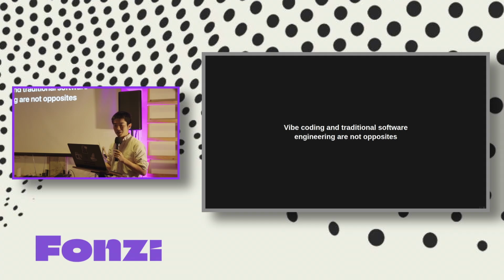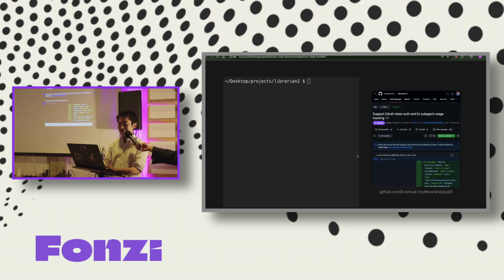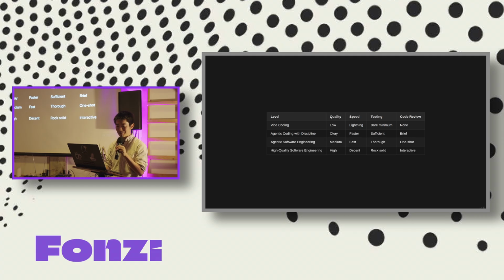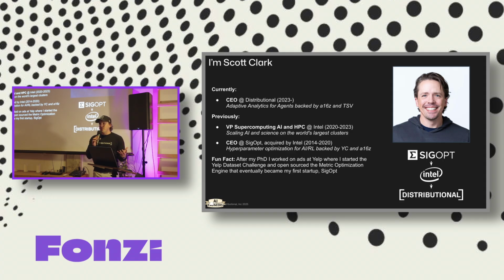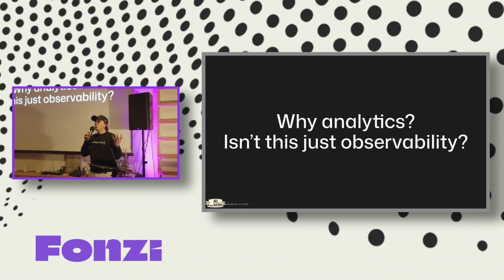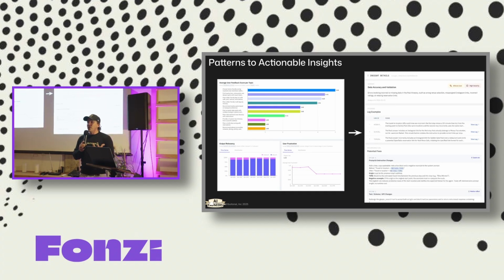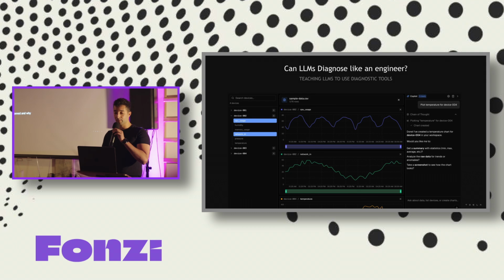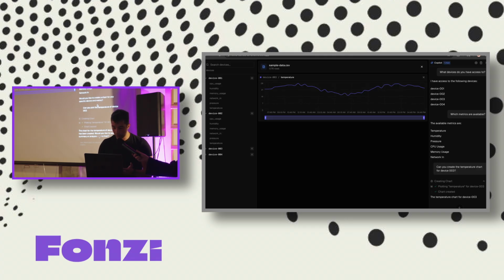3 Engineers Reveal What's Broken in AI & How to Fix It | SF AI Engineers Meetup Feb 2026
This SF AI Engineers meetup will change how you think about building AI systems. No vendor pitches, no hype cycles, just three engineers sharing what they actually learned after years of building production AI.

Scott Clark (Distributional CEO) spent 10 years optimizing AI performance before realizing he was solving the wrong problem. It's not performance that's killing AI adoption; it's confidence. His pivot from testing to analytics treats agents like users in web apps, tracking their journeys through tool graphs to find patterns you didn't know existed.

YK (Daft Engineering) breaks down why most engineers are stuck at Level 1 of AI coding when there are actually 4 levels to master. From "letting AI go wild" (fine for prototypes, terrible for production) to staff engineer-quality code that requires line-by-line understanding of every generated line.

Wassim (Tesla Energy) had a simple insight: engineers don't diagnose problems by reading CSV files. They look at charts. So he taught LLMs to do the same by feeding them screenshots instead of raw time series data. Vision-based diagnosis for technical systems.

This is what real AI engineering looks like in 2026. Not the demos, not the hype, but the actual work of building production systems that people trust.